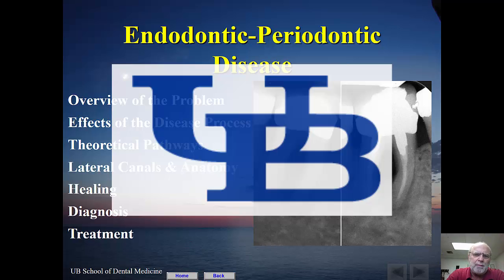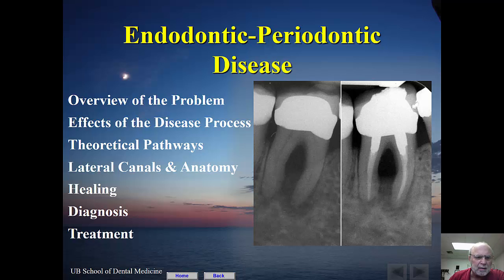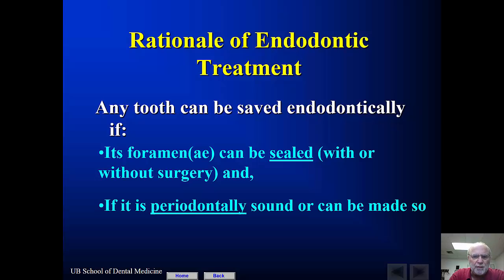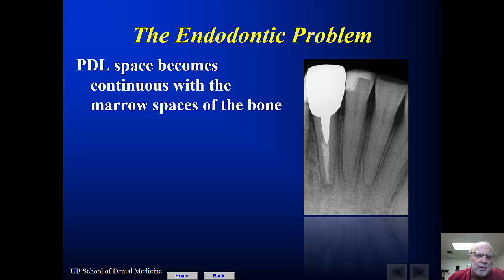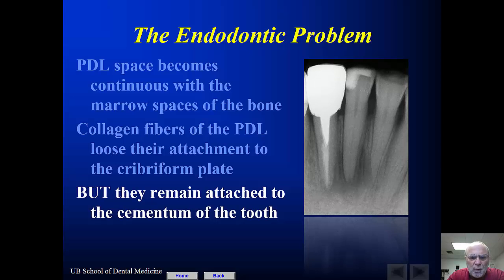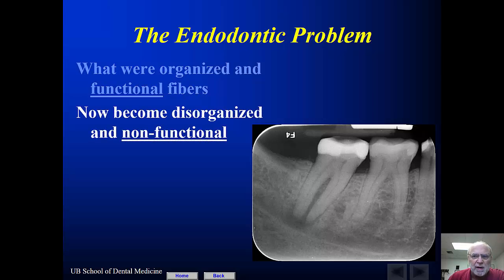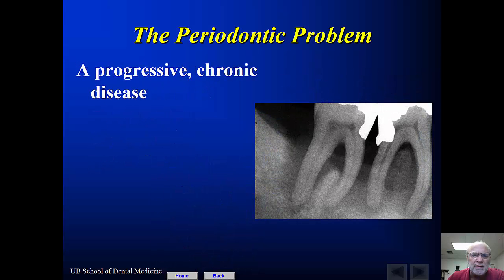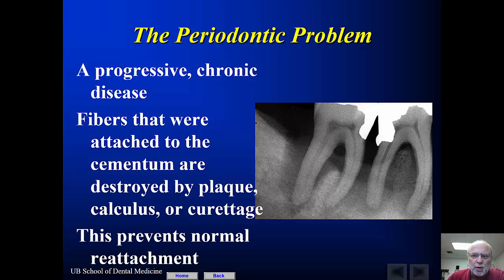Endo Perio 1 Introduction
1 of 5 presentations about Endodontic - Periodontic Disease